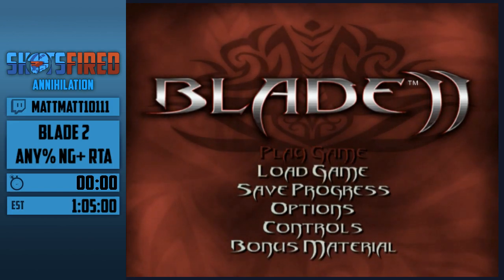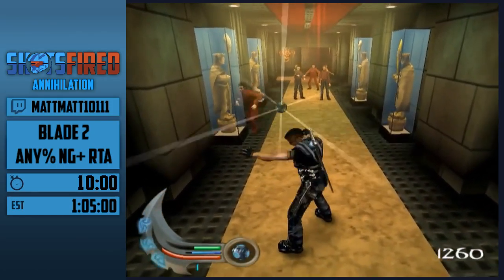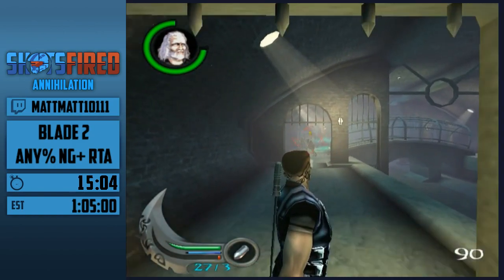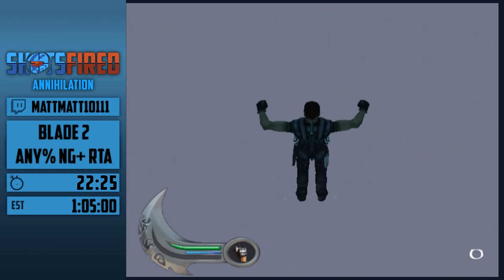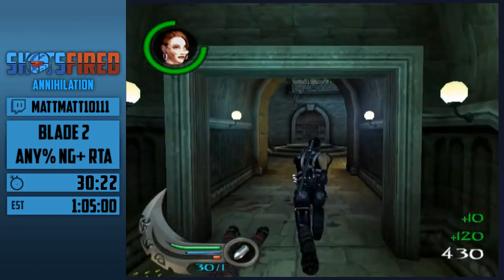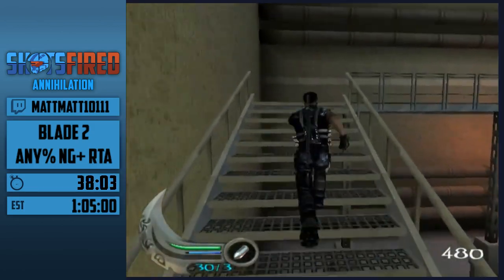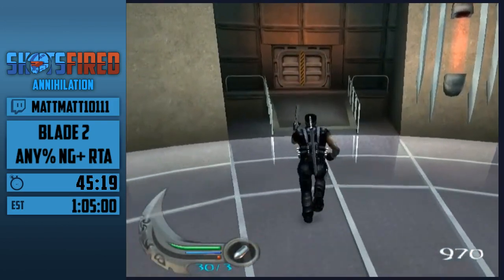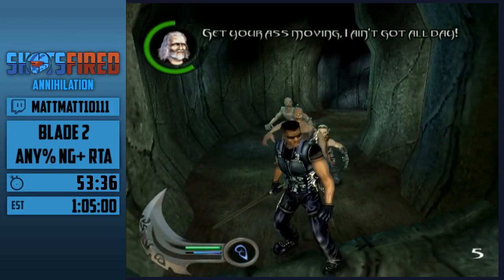Blade II (Any% NG+) in 53:45 by Mattmatt10111 - Shots Fired: Annihilation